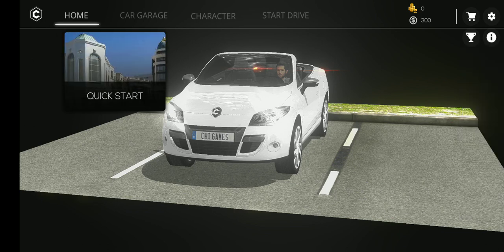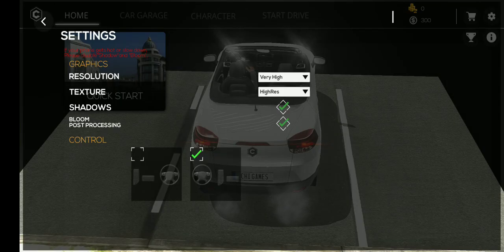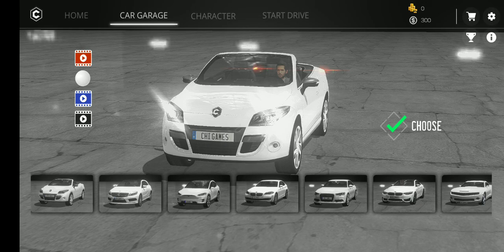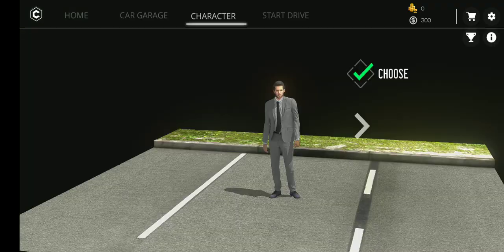Travel World Driver : Real Car Simulator || Android & iOS GAMEPLAY (LINK IN DESCRIPTION)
hey guys

PLEASE HELP ME TO REACH 10K THIS YEAR

Snapchat Add me on Snapchat! Username: adhedhi3